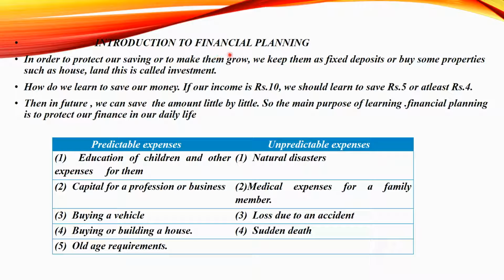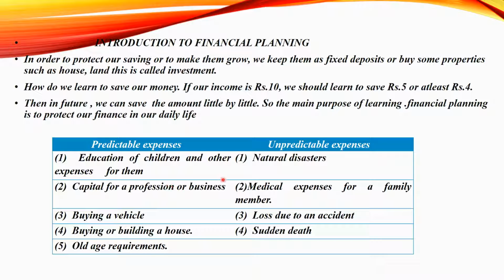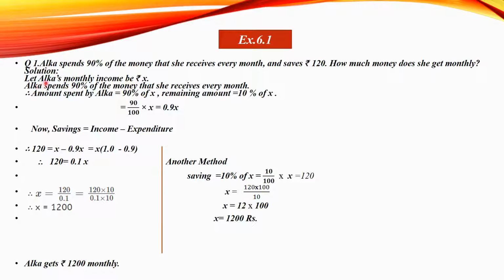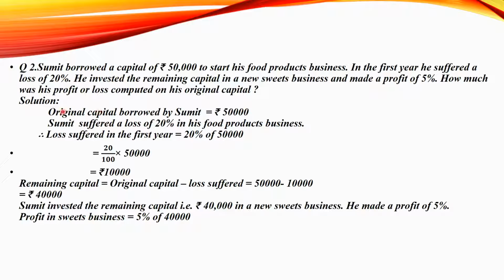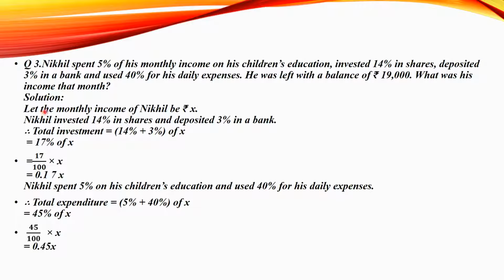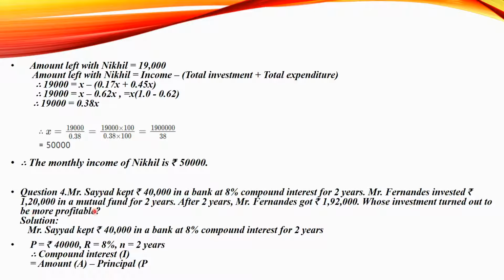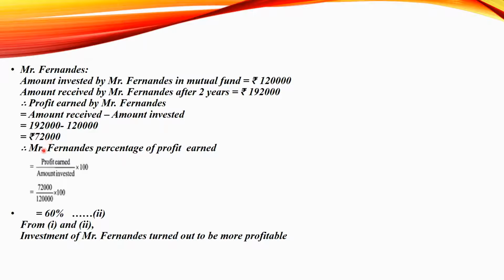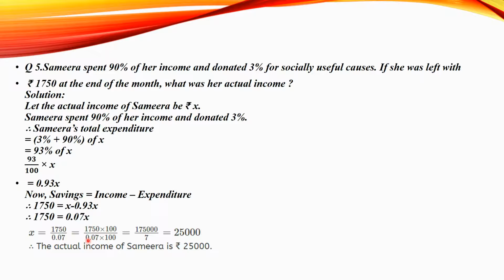Standard: IX, Subject: Algebra, Topic: Financial Planning Module-1.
This Video is Presented by Liji Reji, explaining chapter-6 "Financial Planning Module-1" for standard IX.